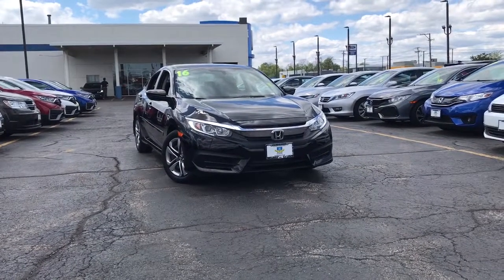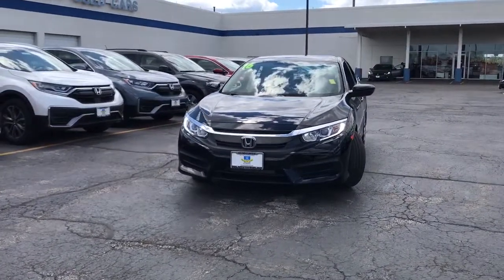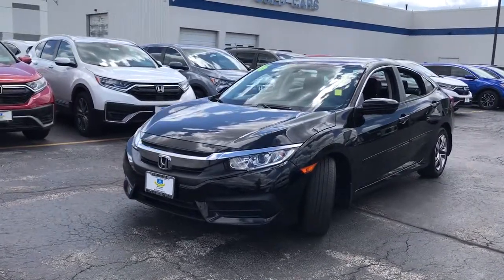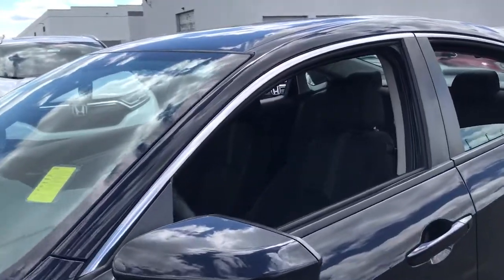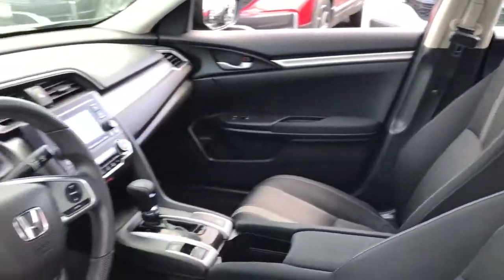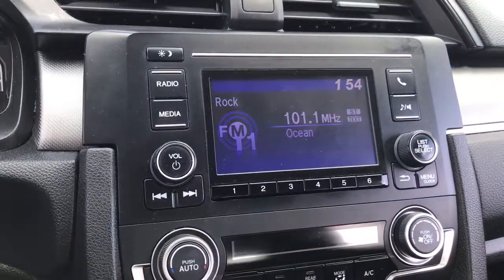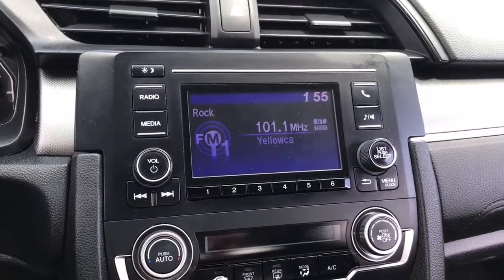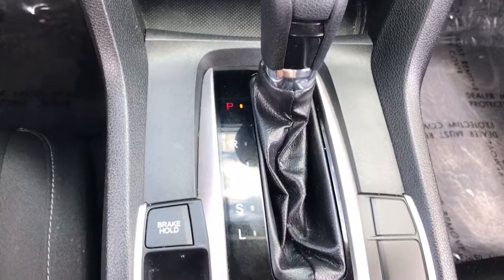2016 Honda Civic Sedan near me Elmhurst, Carol Stream, Bloomingdale, Itasca, Hinsdale, IL 10482A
BLACK Used 2016 Honda Civic Sedan available near me in Elmhurst, Illinois at Honda on Grand. Servicing the Carol Stream, Bloomingdale, Itasca, Hinsdale, IL area.
2016 Honda Civic Sedan LX - Stock#: 10482A - VIN#: 2HGFC2F58GH507672

2016 Honda Civic Black. Certified. LX FWD CVT 2.0L I4 DOHC 16V i-VTECAwards:* 2016 IIHS Top Safety Pick+ (When equipped with honda sensing) * NACTOY 2016 North American Car of the Year * 2016 KBB.com Brand Image AwardsKelley Blue Book Brand Image Awards are based on the Brand Watch(tm) study from Kelley Blue Book Market Intelligence. Award calculated among non-luxury shoppers. Kelley Blue Book is a registered trademark of Kelley Blue Book Co., Inc. 31/41 City/Highway MPGHondaTrue Certified Details:* 182 Point Inspection* Limited Warranty: 12 Month/12,000 Mile (whichever comes first) after new car warranty expires or from certified purchase date* Transferable Warranty* Vehicle History* Warranty Deductible: $0* Powertrain Limited Warranty: 84 Month/100,000 Mile (whichever comes first) from original in-service date* Roadside Assistance* Vehicles purchased within New Vehicle Limited Warranty period: extends New Vehicle Limited Warranty to 4 years*/48,000 miles*. Roadside Assistance for the duration of the Certified Pre-Owned Limited Warranty. Up to two complimentary oil changes within the first year of ownership. SiriusXM 90-Day TrialCall or Come to Honda On Grand in Elmhurst and get a deal that you can smile about!